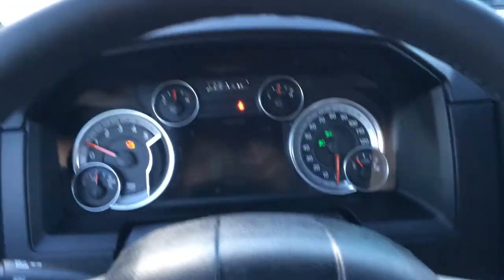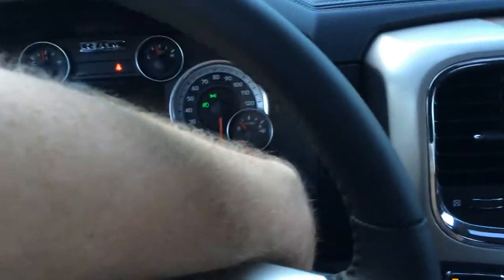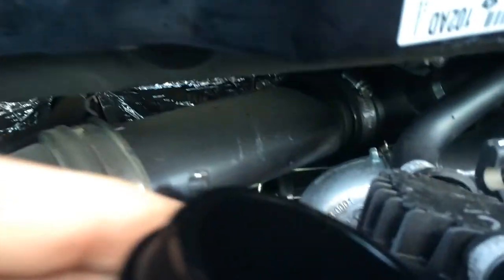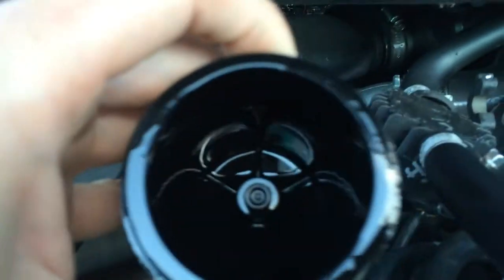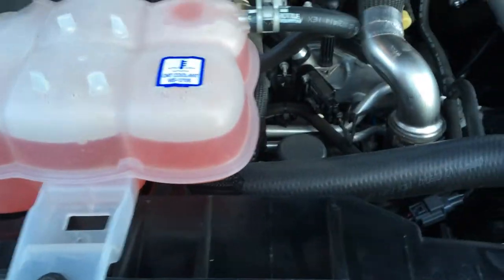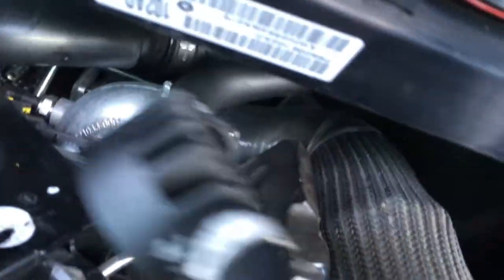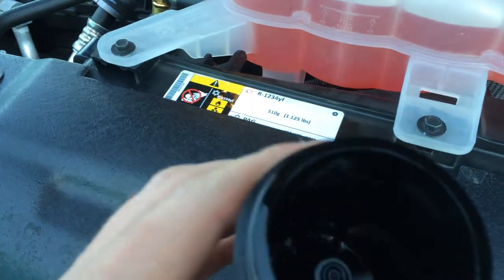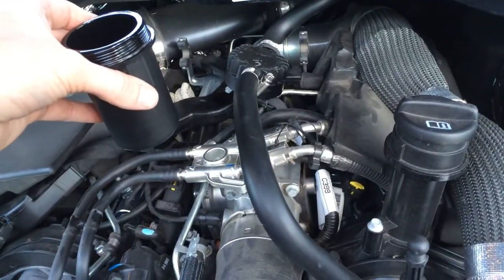2014 ram ecodiesel oil blowby catch can test